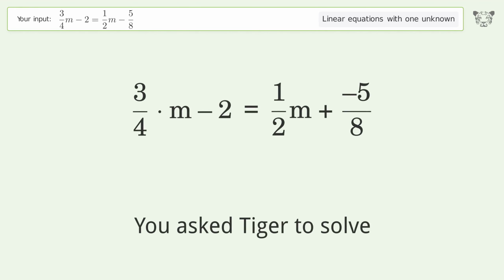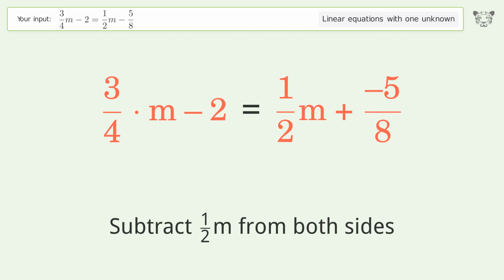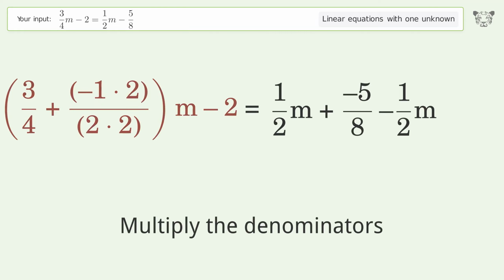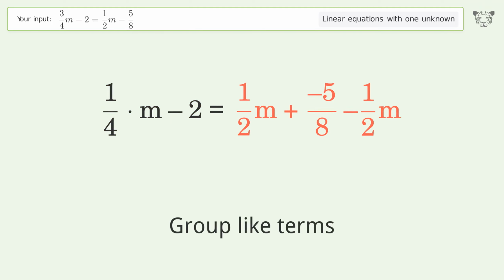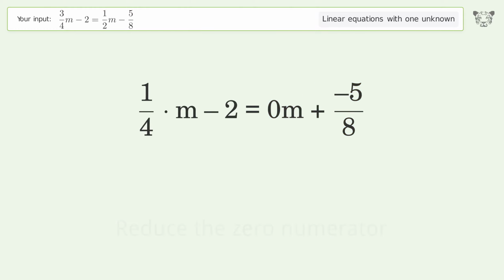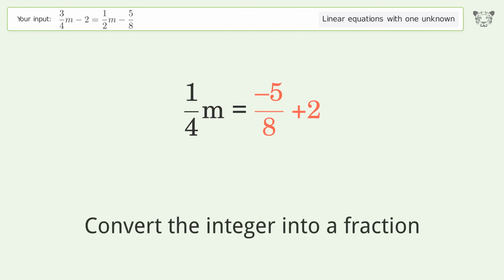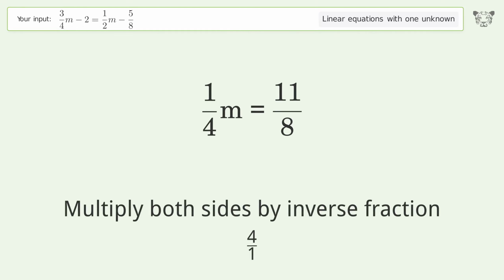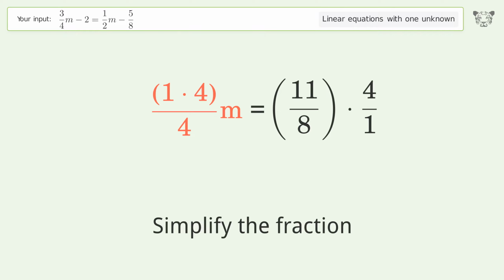Solve 3/4m-2=1/2m-5/8: Linear Equation Video Solution | Tiger Algebra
Struggling with 3/4m-2=1/2m-5/8? Watch our step-by-step video on Tiger Algebra to master this linear equation effortlessly.